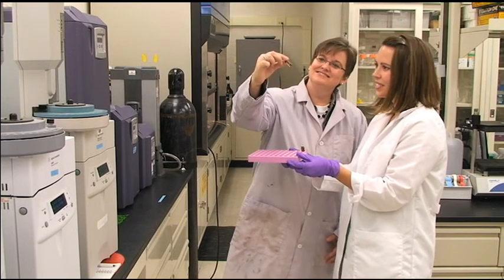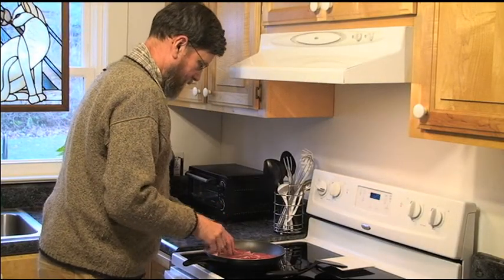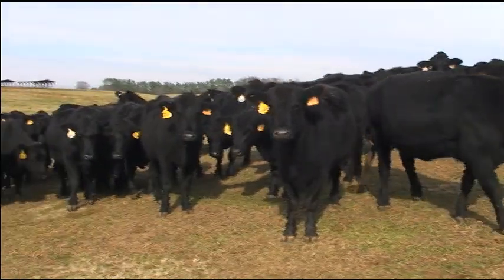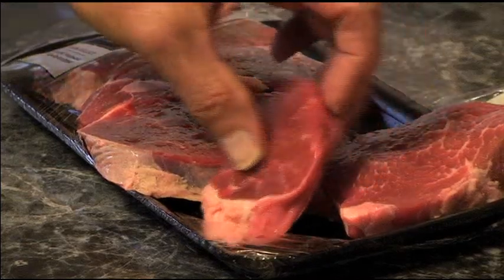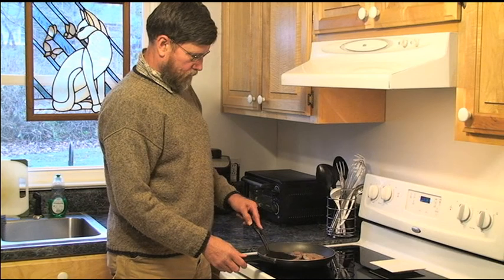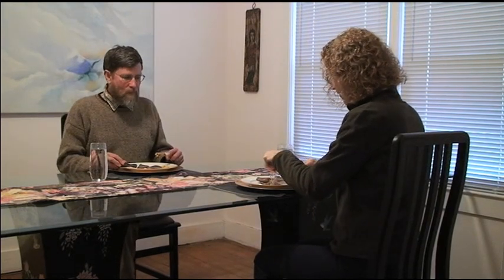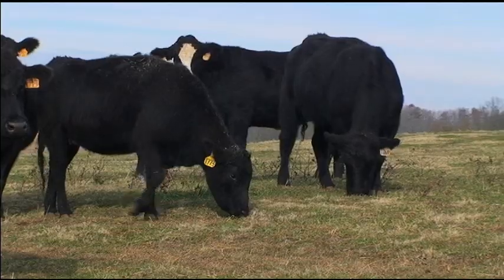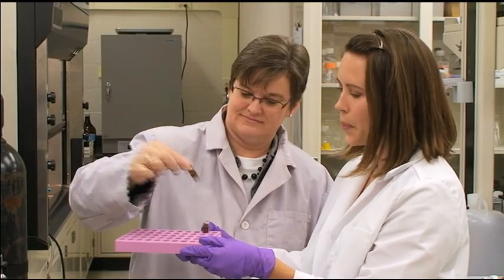Grass-fed beef - Susan Duckett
Our research integrates ruminate nutrition and meat science to try to make a better tasting and healthier meat product. What we've shown in our research so far is that the steaks are similar in tenderness to those that are finished on grain and for the most part flavor is not affected.
We think we can produce a very palatable product with grass finishing so that you don't have to sacrifice taste and flavor in order to get a better nutritional composition of the steak.
The benefits of eating grass-fed beef to the consumer would be that they are getting a leaner product. What makes it better is that the ratio of Omega-6 to Omega-3 fatty acids is less than two-to-one. Currently, health professionals are recommending that our diets should be more balanced in these two types of fatty acids and the closer we are to one-to-one is beneficial for our health.
Grain prices continue to escalate with the use of corn for ethanol and other sources. Especially in the Southeast, by the time we have to pay for corn, we just can't afford to feed it to these animals. But the South can grow forage all day long and if we get the right amount of rain, we can grow almost twelve months of the year. It's a real opportunity, I think, for our Southeastern beef producers to be able to put these cattle out on pasture and produce a product that consumers are demanding today.
For those consumers who are really interested in locally raised products and products with some enhanced nutritional characteristics, I would recommend grass-fed beef because of its leanness and its high concentrations of some positive fatty acids that we know are beneficial for human health.